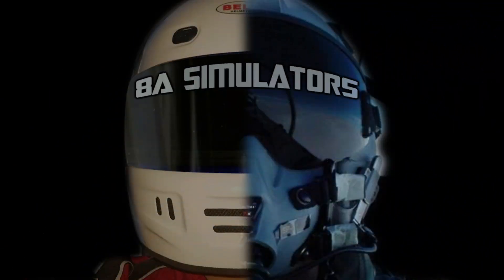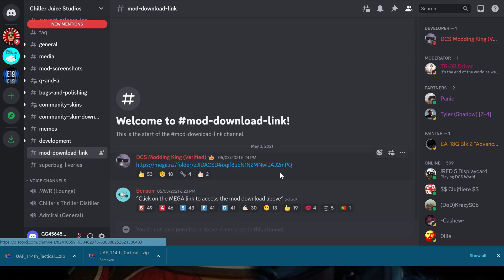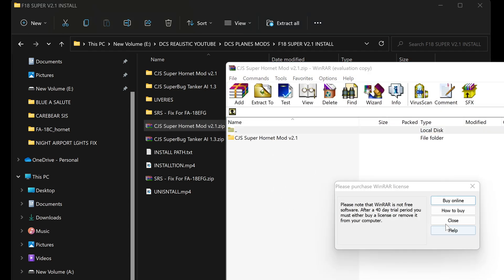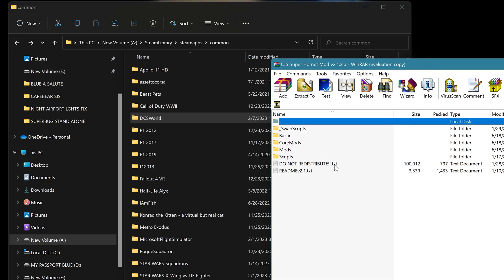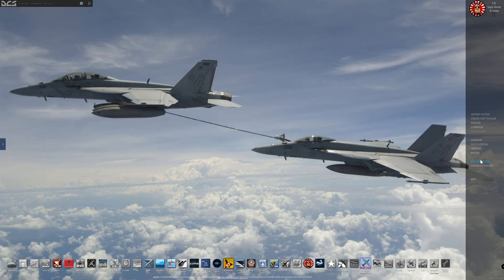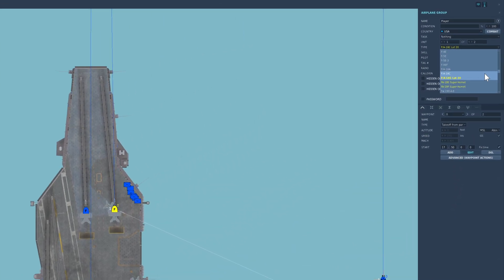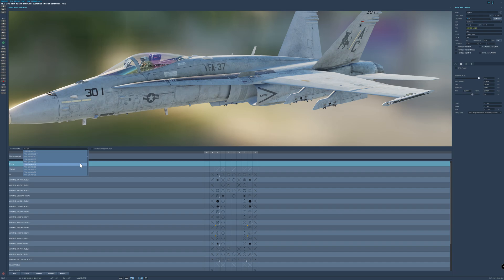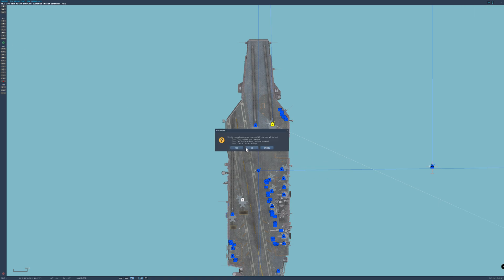F-18 DCS SUPERBUG V2.1 MOD INSTALL TUTORIAL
This video features the CJS SuperBug V2.0 Standalone in the simulator DCS.
This is a tutorial about the installation process of this MOD.

MY HOMEBUILD:
ASUS MAXIMUS  X FORMULA R.O.G
MOTHER BOARD
ASUS R.O.G GTX 11GB 1080ti GPU
INTEL i7 CPU 8700k
32GB RAM
SSD 3TB GAME LOCATION!